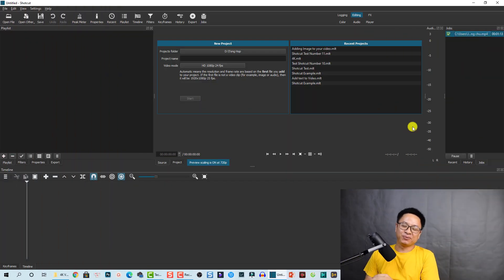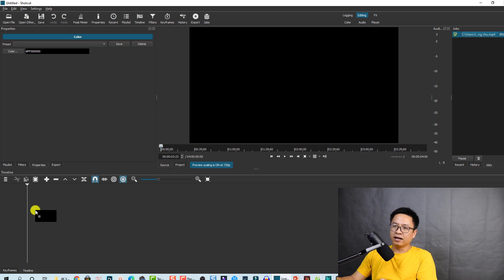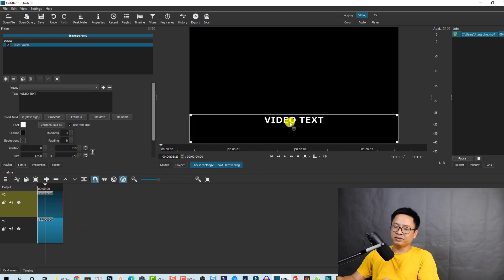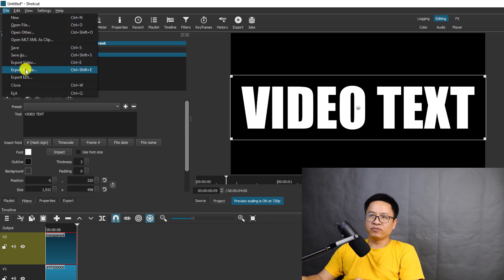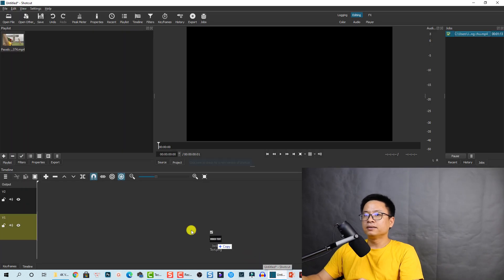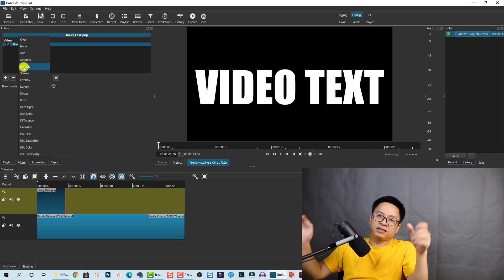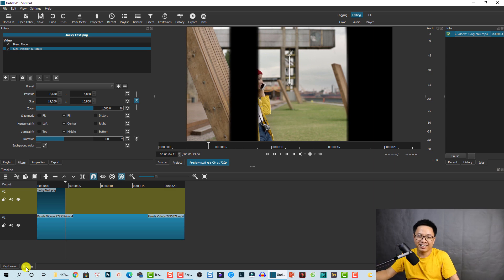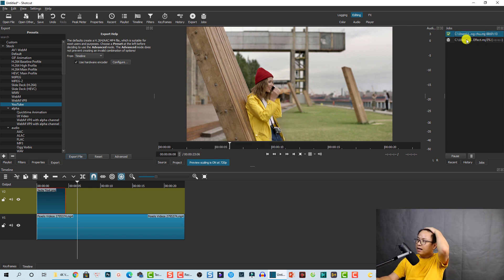Shotcut Intro Effects - Video In Text Tutorial For Beginners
This tutorial shows you how to create a video intro effect in Shotcut using Video in text technique.